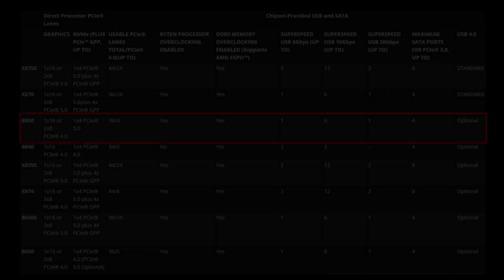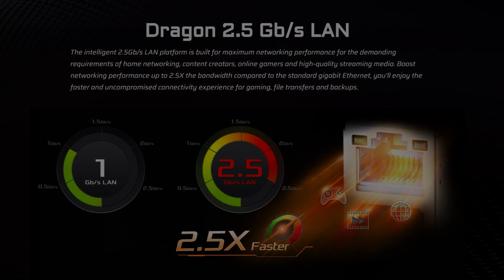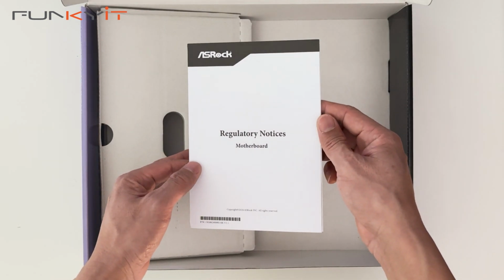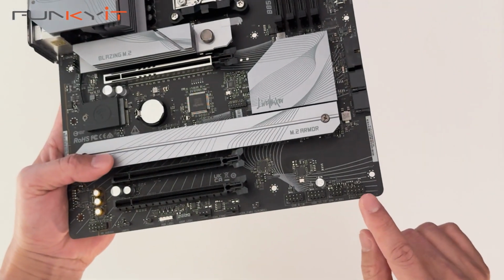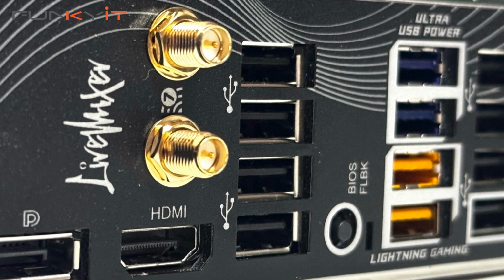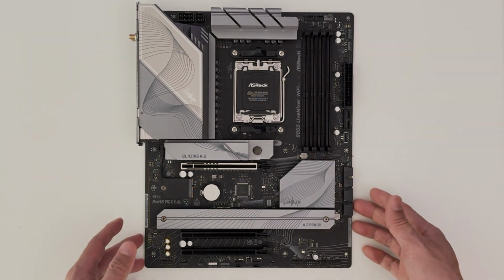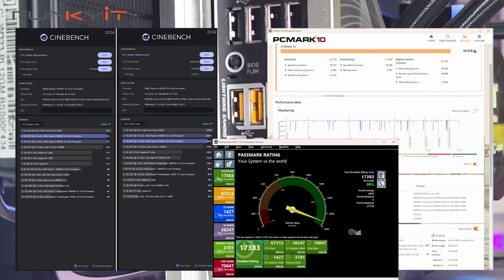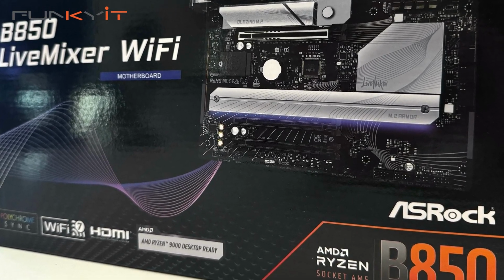The Perfect Motherboard For Streamers and Content Creators - ASRock B850 Livemixer Wi-Fi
Are you a streamer or content creator? Well, ASRock have just the motherboard for you. Meet the ASRock B850 Livemixer Wi-Fi motherboard. It utilizes AMD's latest B850 chipset and it's compatible with all the latest Ryzen 7000, 8000 and 9000 series of processors on the AM5socket.

It's perfect for streamers or content creators who's after an affordable next-gen AMD motherboard with lots of connectivity for streaming and other auxiliary devices.

You can buy the ASRock B850 Live Mixer WiFi for around USD $189 from Newegg

Highlights

00:00 - Intro
00:26 - Main Features
02:09 - Unboxing
05:56 - Installation
06:55 - Testing & Benchmarks
08:48 - Verdict & Final Thoughts